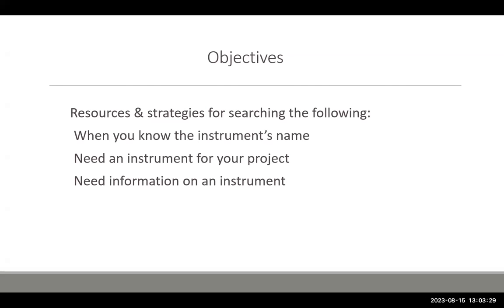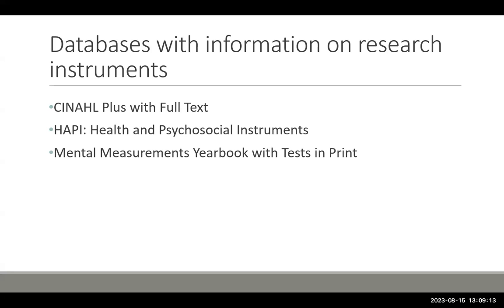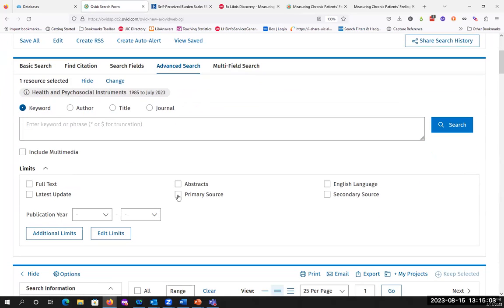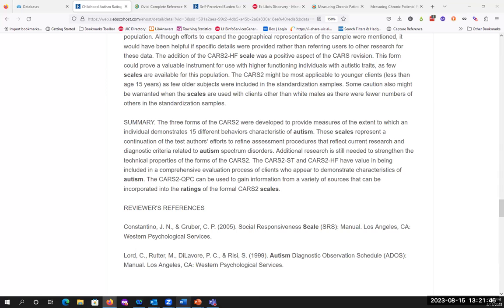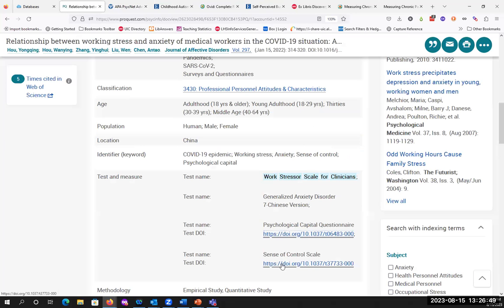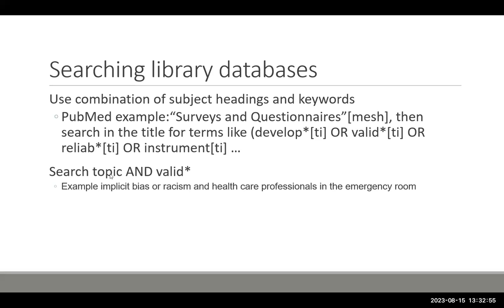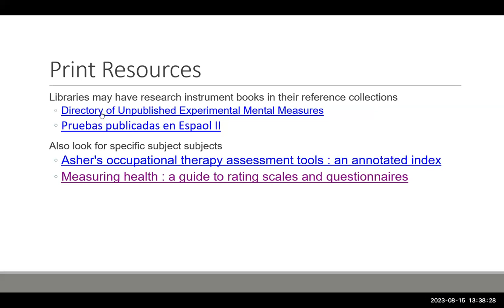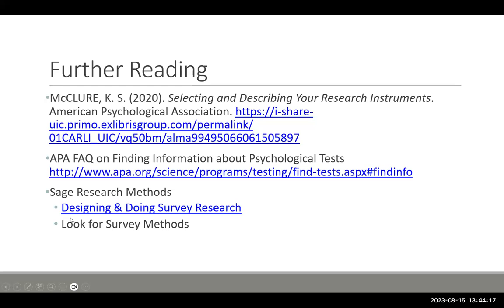How to Find Research Instruments, Summer 2023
Looking for validated research instruments and questionnaires can be tricky.  You will learn which resources have information on research instruments and tips on how to find them.